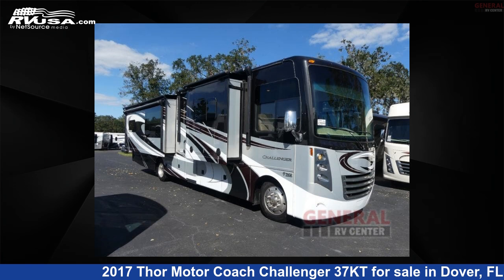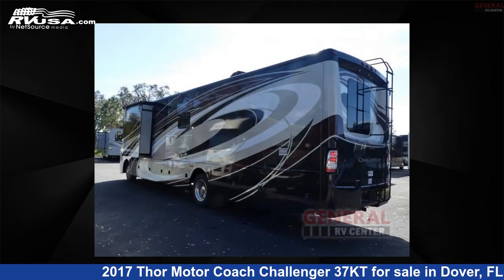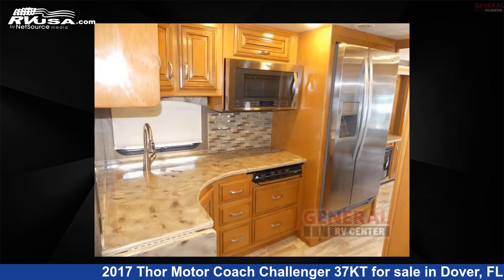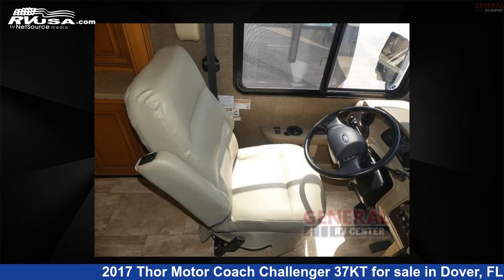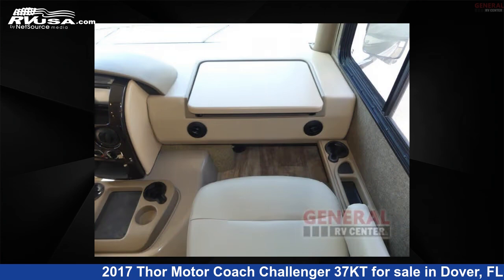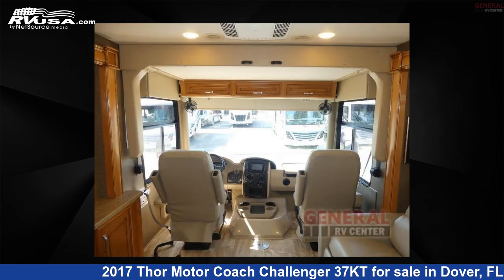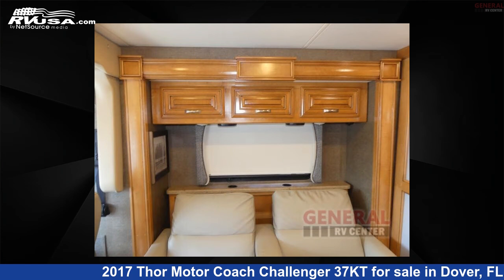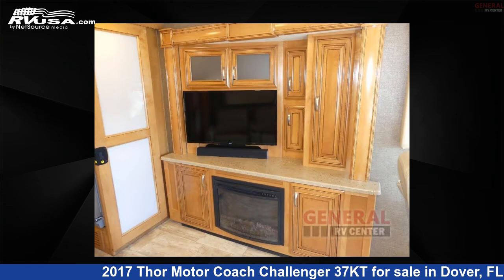Beautiful 2017 Thor Motor Coach Challenger Class A RV For Sale in Dover, FL | RVUSA.com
This 2017 Thor Motor Coach Challenger 37KT is a Class A RV. It is located in Dover, FL 33527 and is offered for sale by General RV Center. This Used Thor Motor Coach Is 38' 0" in length and features sleeps 4, Slideout, and 100 gal fresh water capacity. The floorplan layout of this Class A features Bunk Over Cab, Outdoor Entertainment. This 2017 Thor Motor Coach Challenger 37KT is built on a Ford F53 chassis.